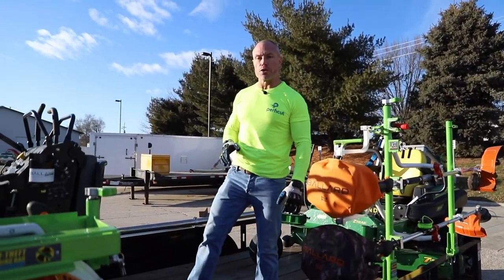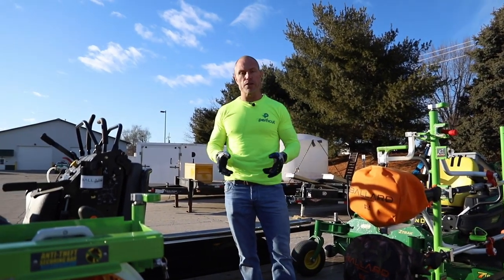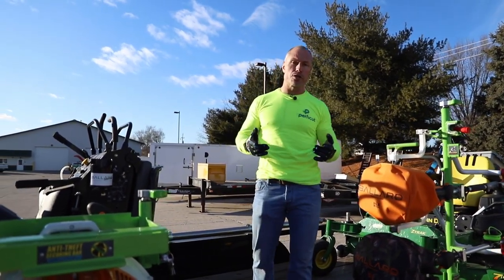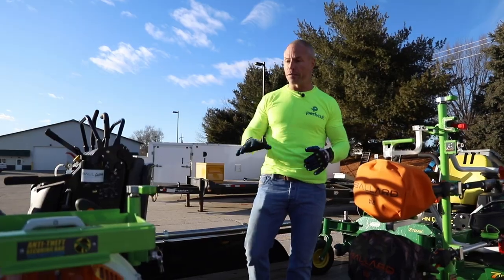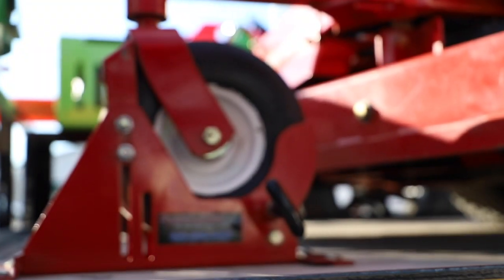Ballard Inc - Power Locker : Safe, Fast Mower Locker